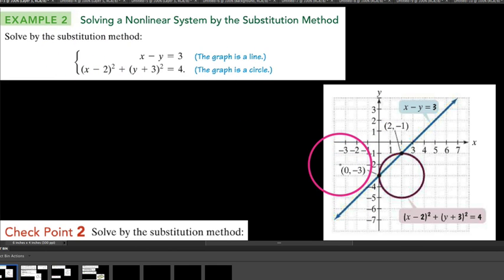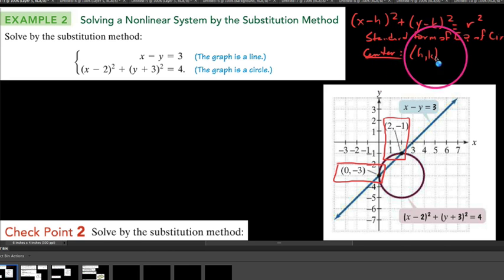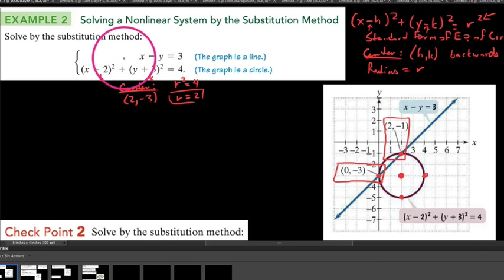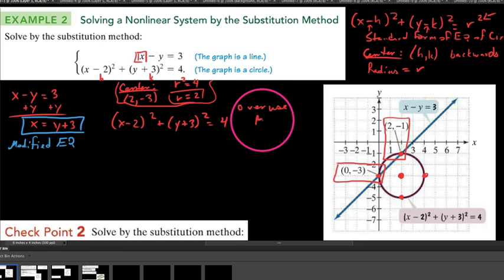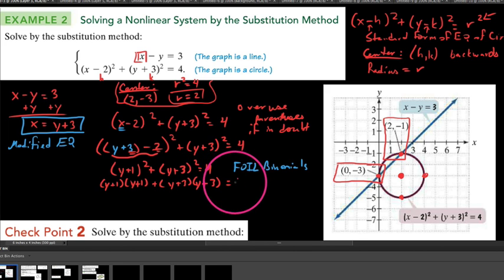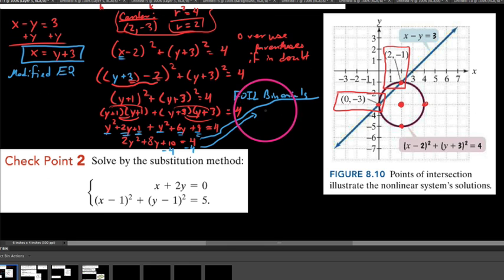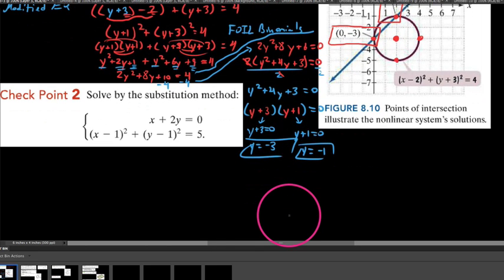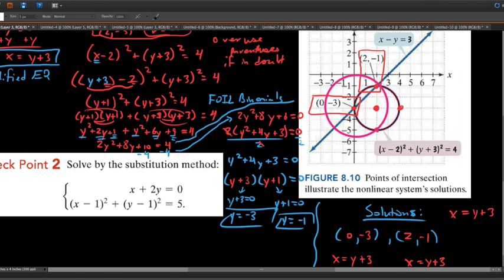Alg3 , 8.4.2 , Systems of nonlinear equations, substitution method #2